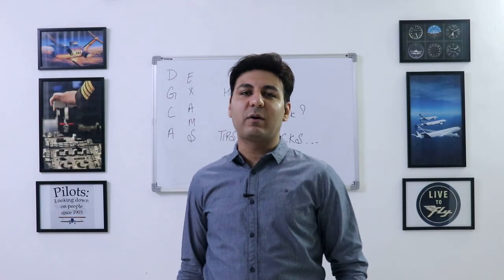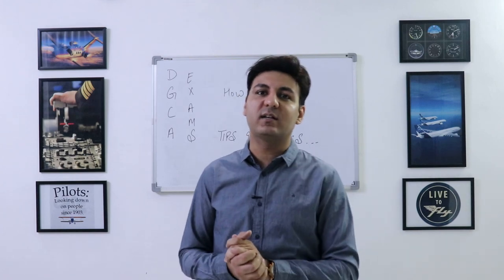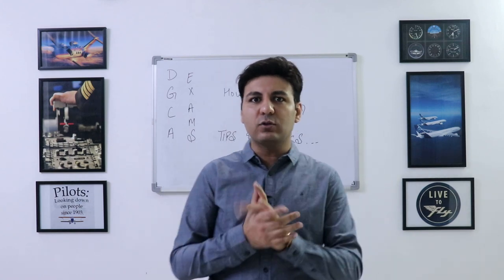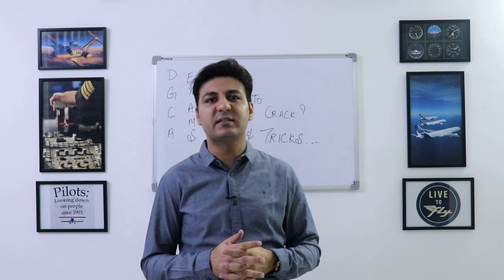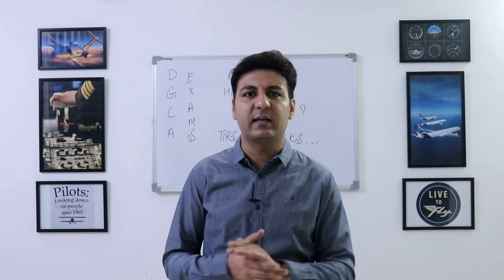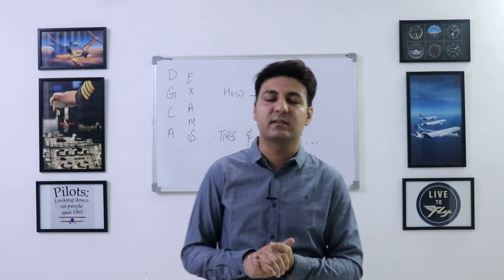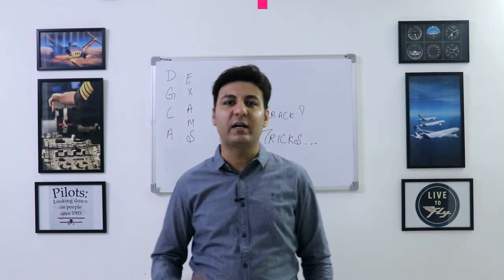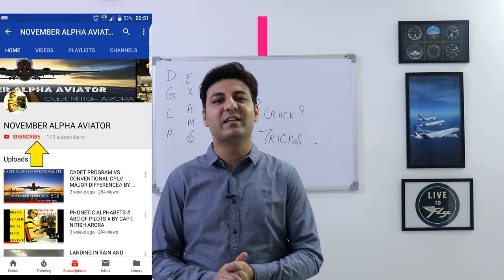DGCA EXAMS SYLLABUS //PART1// CPL EXAMS // NAVIGATION//BY CAPT. NITISH ARORA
INFORMATION REGARDING DGCA GROUND CLASSES. WHAT TO STUDY FOR NAVIGATION EXAMS.

DGCA CLASSES IN MUMBAI

NOVEMBER ALPHA AVIATION ACADEMY
VILE PARLE, MUMBAI